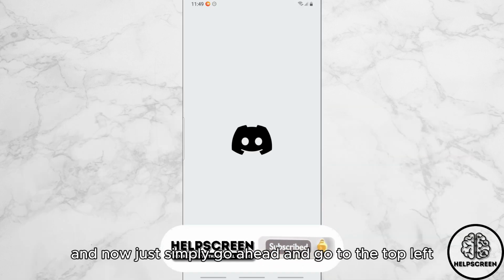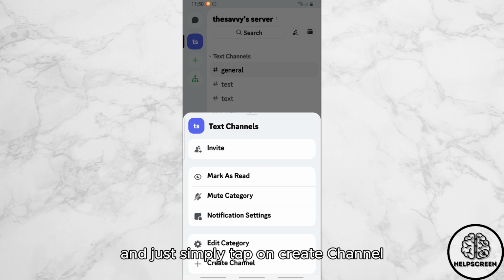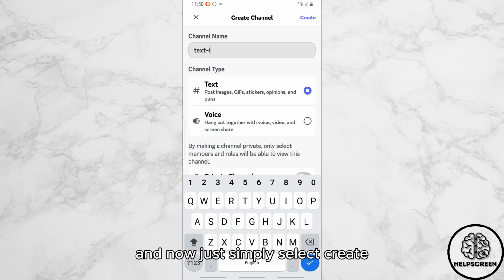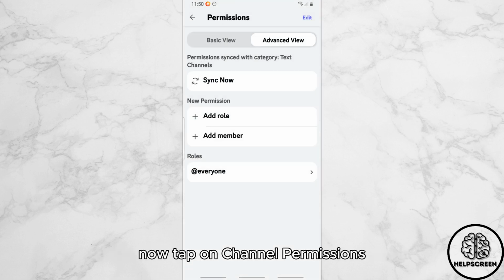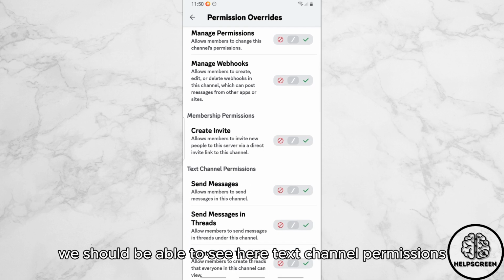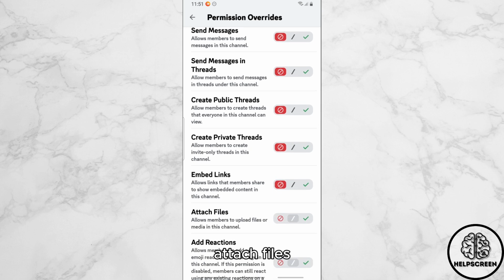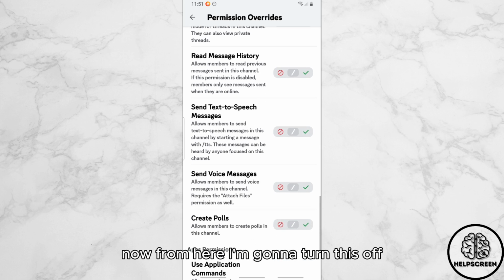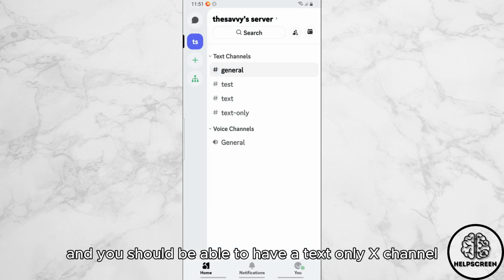How to Create Read Only Channels on Discord Mobile – Lock Channels Easily 🔒📱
In this tutorial, I’ll show you how to create read-only channels on Discord mobile, perfect for announcements, rules, or any channel where only admins can post. This step-by-step guide works on both Android and iPhone, and walks you through permissions and role settings to lock the channel from regular members.